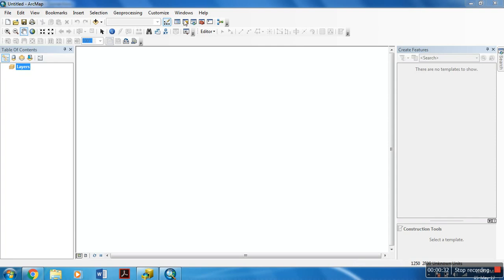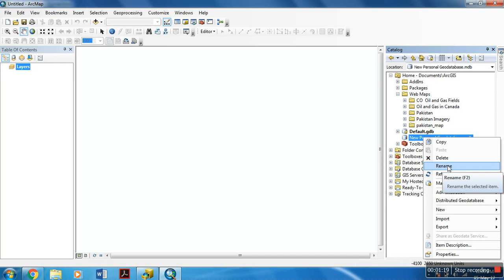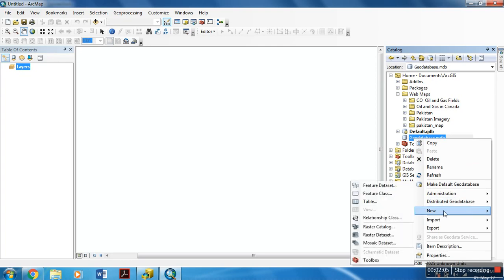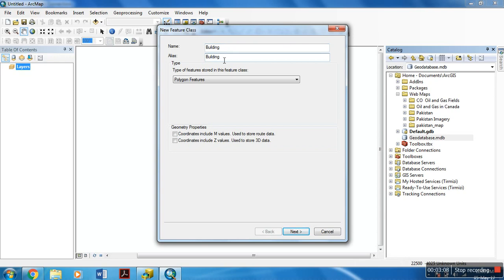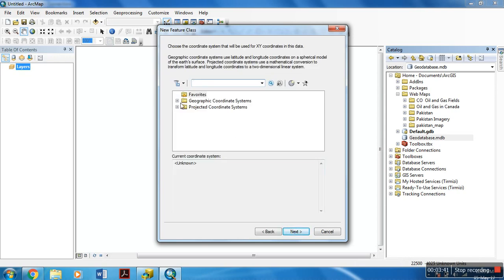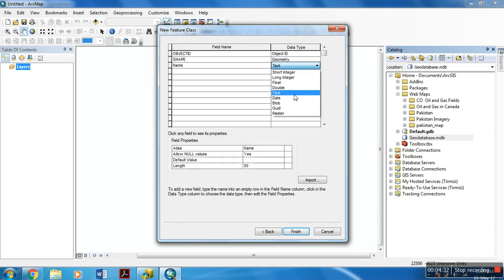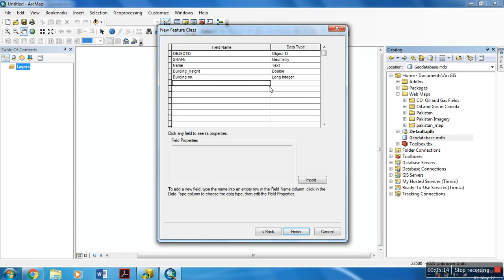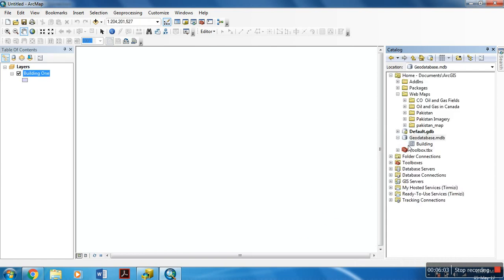Creating Geodatabase and Adding Feature Class in Arcmap